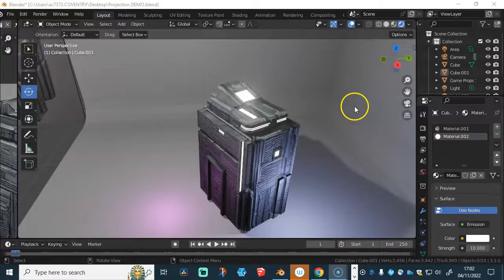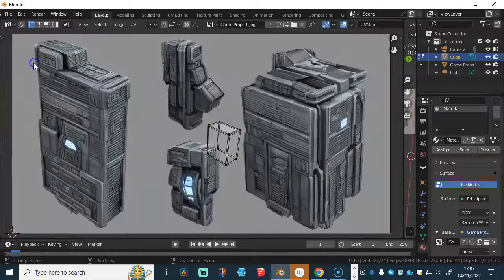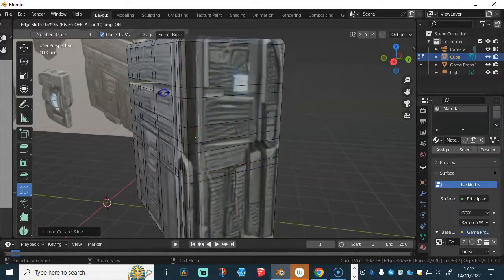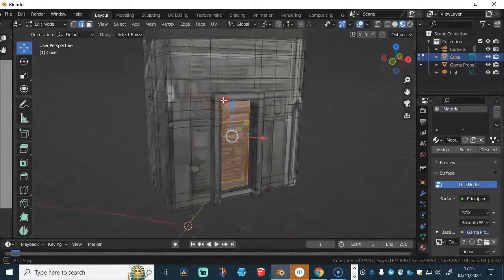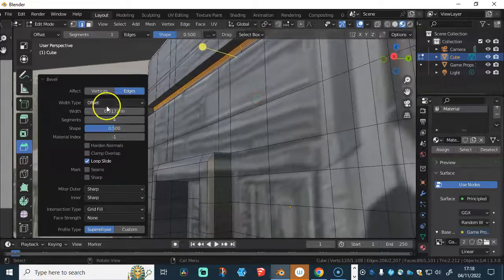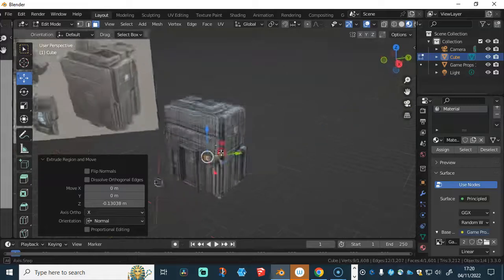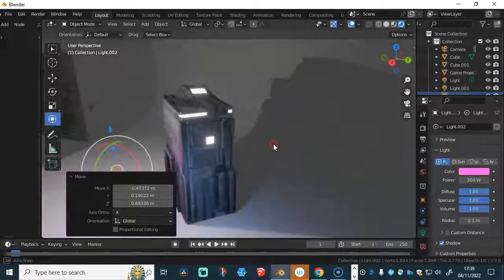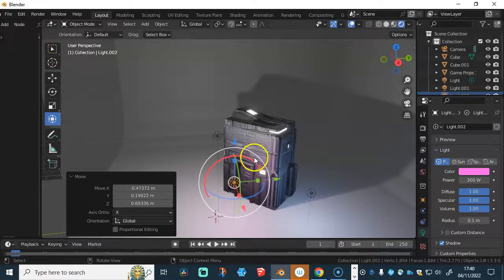Blender Projection from View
In this video we explore the 'Project to View' tool in Blender. Hope you find it useful!